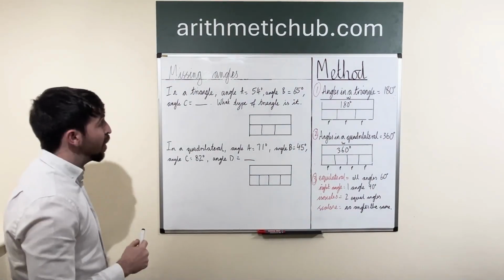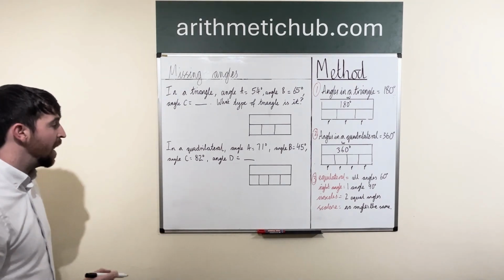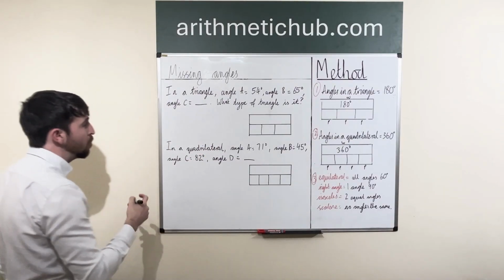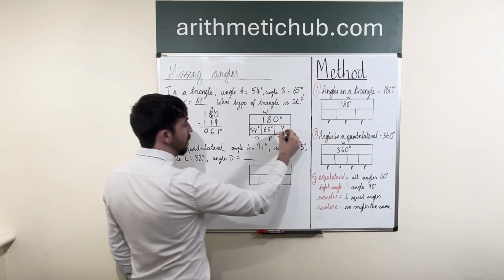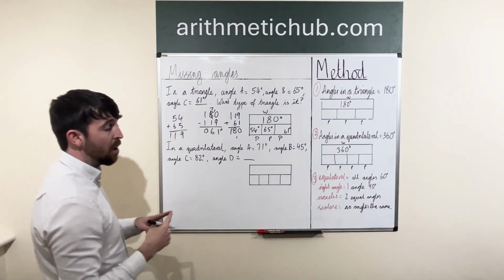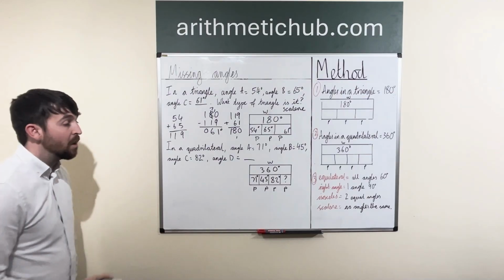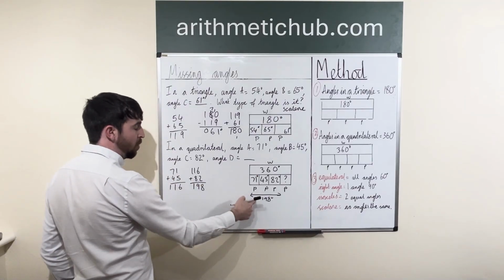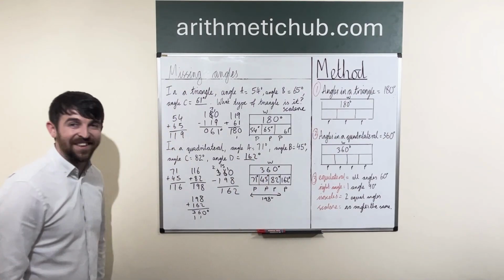How to answer missing angles questions Key Stage 2 (KS2) – Arithmetic Hub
0:00 Introduction
0:14 Method
2:49 In a triangle, angle A = 54 degrees, angle B = 65 degrees, angle C = ___. What type of triangle is it?
5:59 In a quadrilateral, angle A = 71 degrees, angle B = 45 degrees, angle C = 82 degrees, angle D = ___